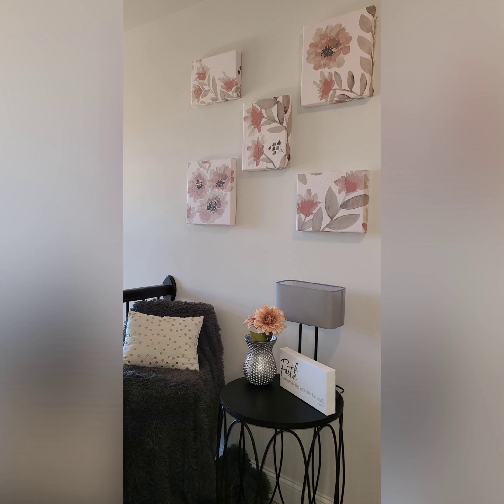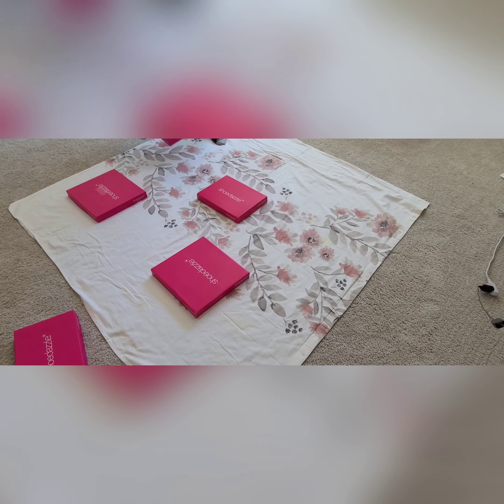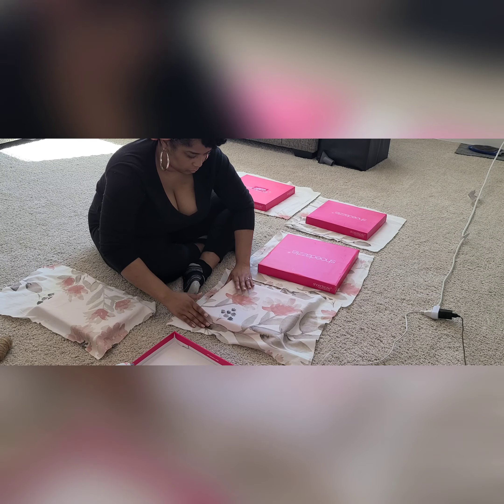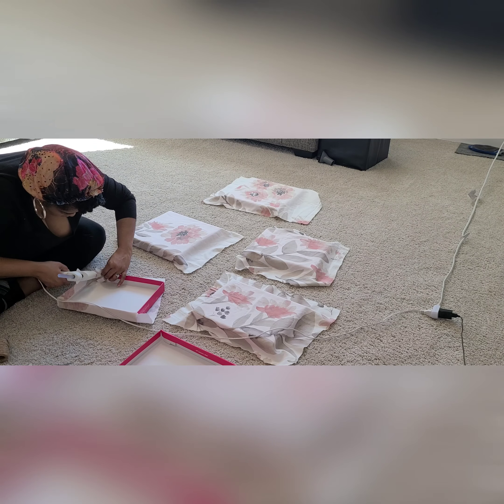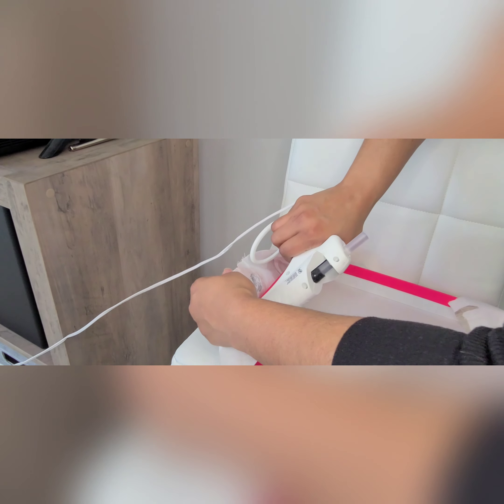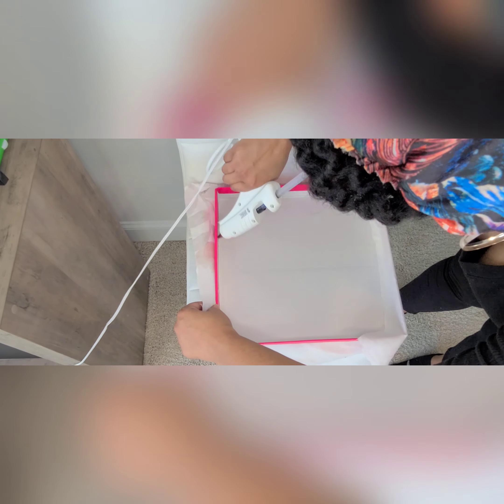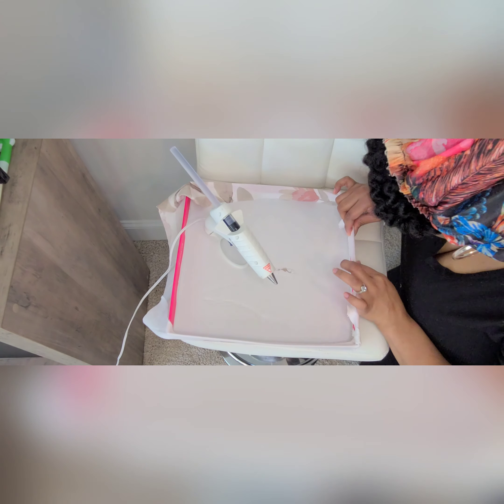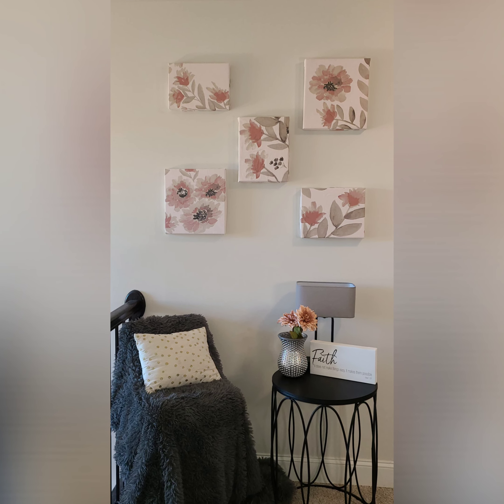Trash To Treasure Faux Canvas Wall Art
Check out how I turned this old shower curtain and shoe box tops into a beautiful wall art set!

Materials Needed:
~ 1 cloth shower curtain (or other large fabric... a sheet, curtain, or piece of fabric material will work).
~ Multiple cardboard shoe box tops in differing sizes.

Tools Needed:
~ Hot glue gun (or fabric glue would likely work well also).
~ Scissors
~ Tape (optional)
~ String or Twine